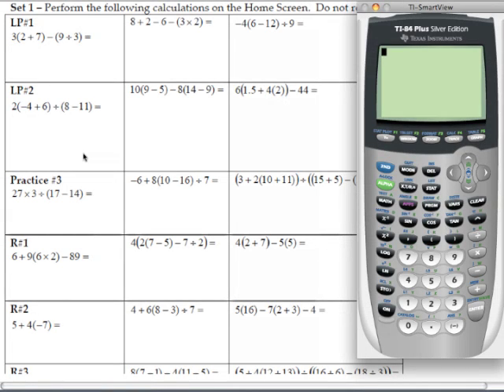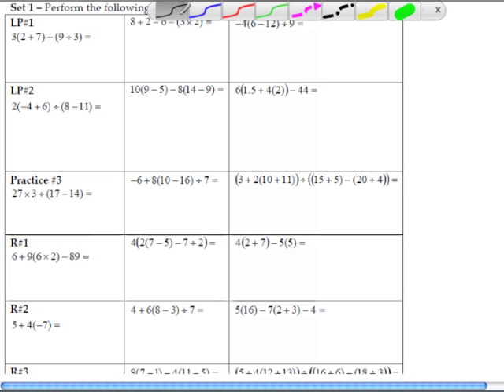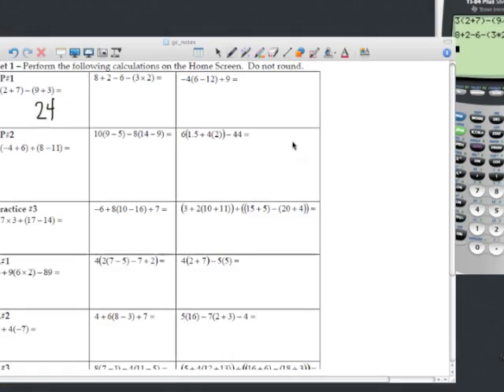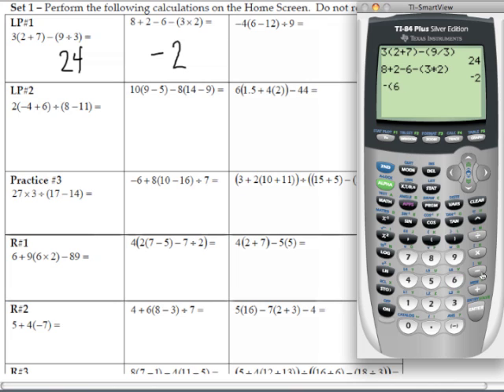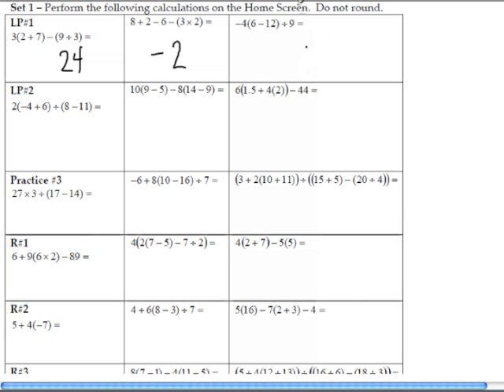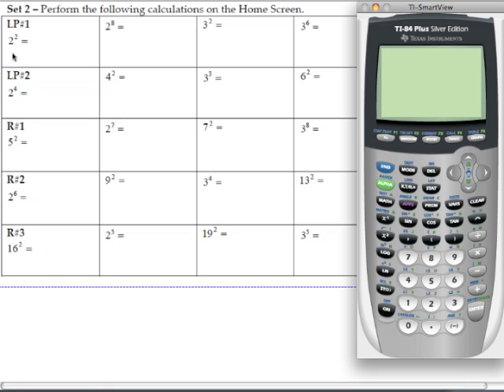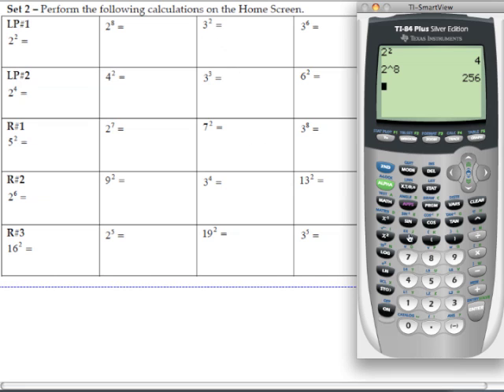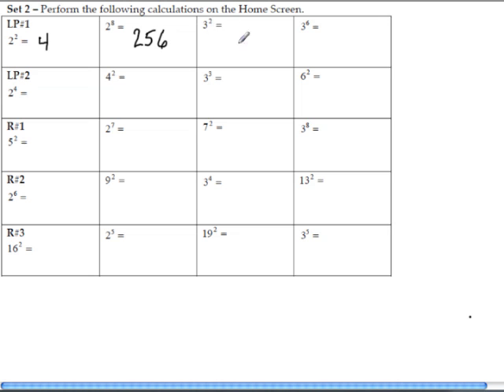Mod 1 - Lesson #2 - TI-84 Graphing Calculator Course